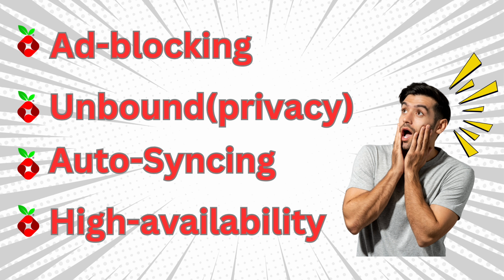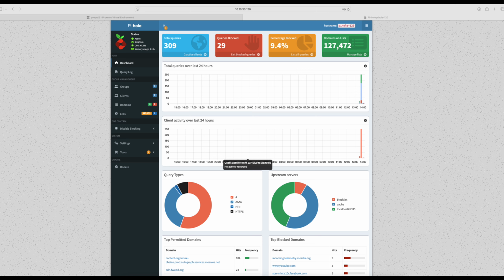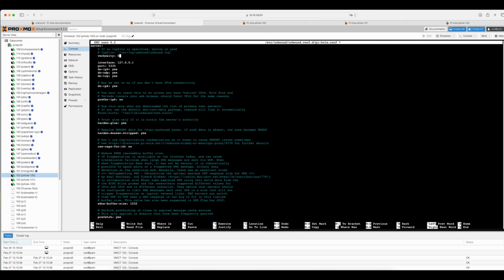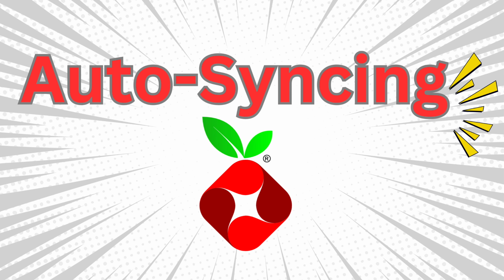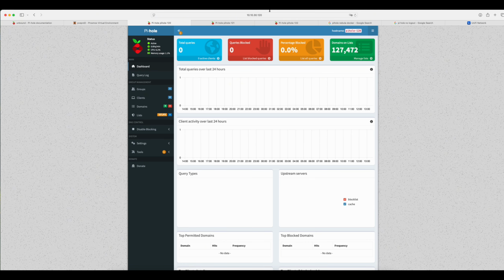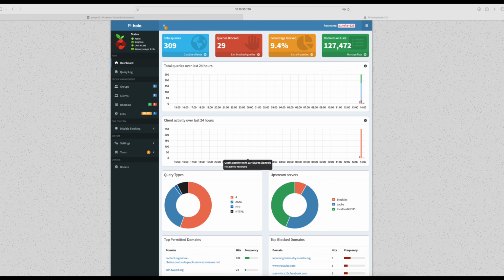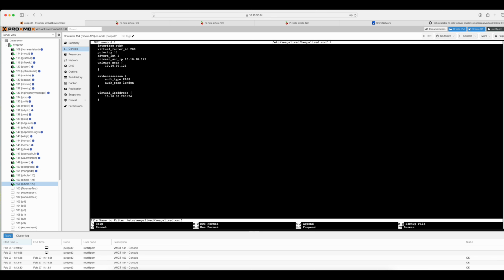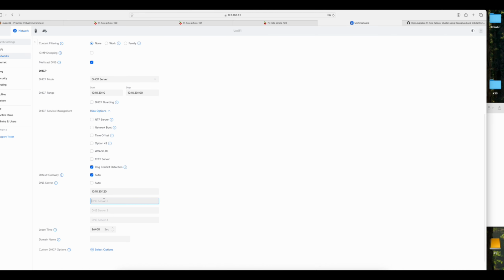Best Pi hole Setup? (Pi-hole, Unbound, Nebula Auto-sync, Keepalived)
Pi hole is a network-level internet tracker and blocker application that blocks ads and domain names. Unbound DNS is a private recursive and caching DNS resolver used for high availability and performance. Keepalived is a high availability tool that ensures continuous service even if one Pi hole fails.

Timecodes:
0:00 - Intro
1.07 - Pi hole /Ad blocking
1.31 - Ubound (privacy)
2:27 - Nebula (auto-sync)
3:37 - Keepalived (high-availability)
4:42 - Update DNS records